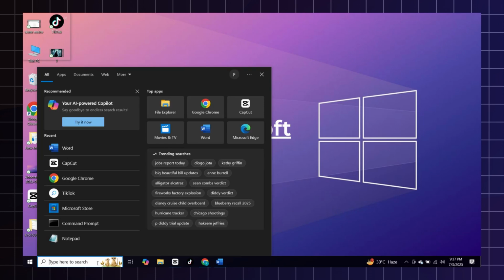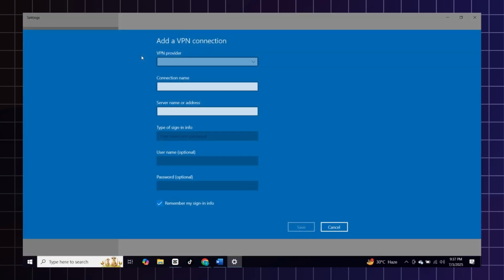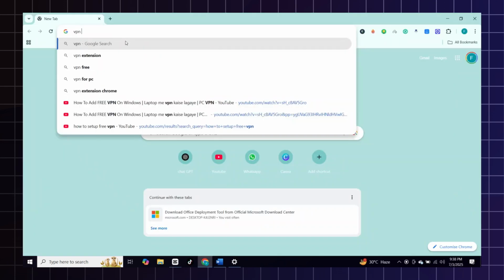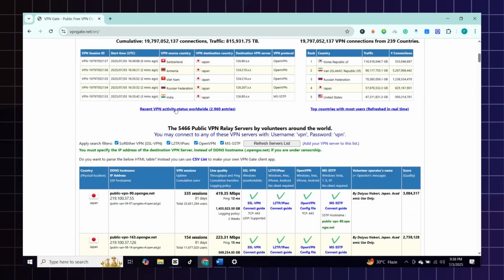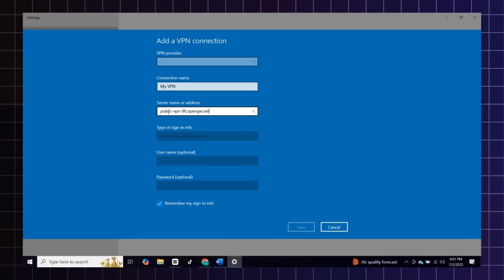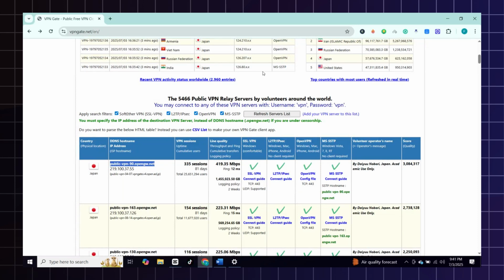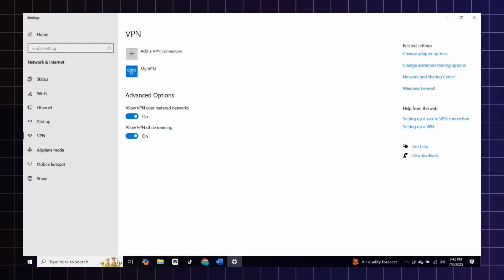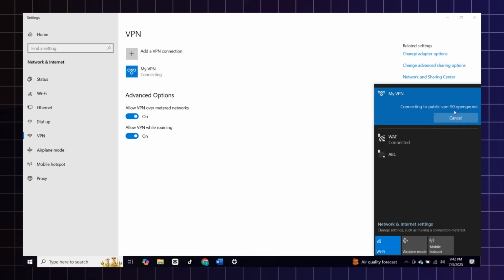🌐 How to Add FREE VPN on Windows 10and 11 | 100% Free VPN Setup on PC or Laptop (2025 Guide)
🌐 How to Add FREE VPN on Windows 10 and 11 | 100% Free VPN Setup on PC or Laptop (2025 Guide)

Looking for a completely free VPN that works on both Windows 10 and Windows 11? In this 2025 step-by-step guide, I’ll show you how to manually set up a VPN using VPNBook — no paid software, no subscriptions, no cracks — just a 100% free and secure method!

✅ What You’ll Learn in This Video:

How to add a VPN manually on Windows 10 and Windows 11
VPNBook server settings and login credentials
How to browse anonymously and unlock websites
100% working VPN method in 2025

🔐 Why Use This VPN?
✔️ Completely Free
✔️ No Ads or Limits
✔️ Safe and Trusted
✔️ Great for streaming, browsing, and privacy

🖥️ Compatible With:

Windows 1
Windows 11
Laptops & Desktops

📅 Updated: July 2025 — Still working perfectly!

Your Questions:
how to add free vpn on windows 10
how to add vpn manually on windows 11
free vpn setup for windows 10 and 11
vpnbook settings for windows 10
100% free vpn for pc 2025
vpn without software for windows
how to use vpnbook on windows
free vpn for laptop windows 11
windows 10 built in vpn setup
vpn configuration in windows 10 and 11
vpnbook tutorial 2025
best free vpn for windows 10 no app
how to connect vpn on pc without software
working free vpn for windows pc 2025
manual vpn setup windows tutorial